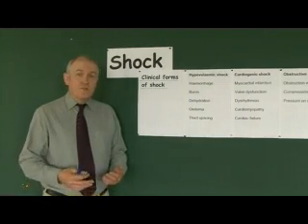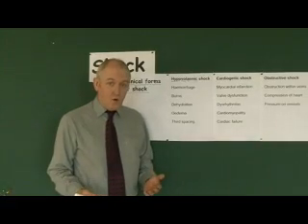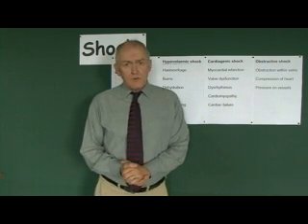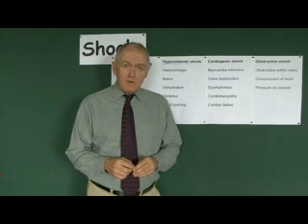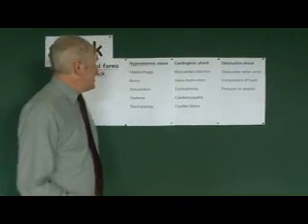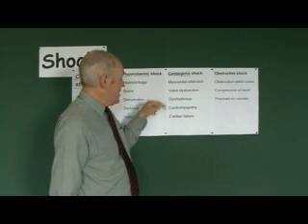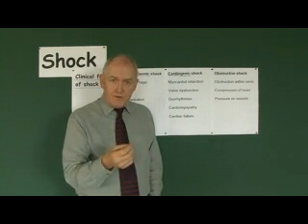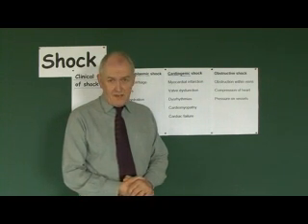Shock Part 2